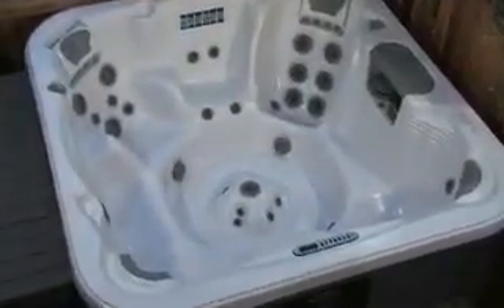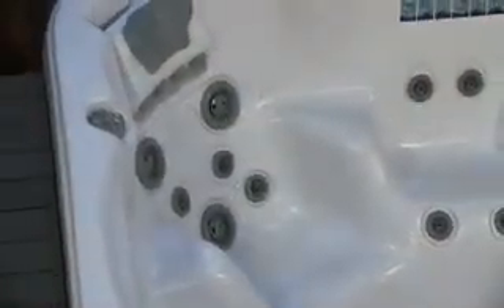Nautilus - Dimension One Spa